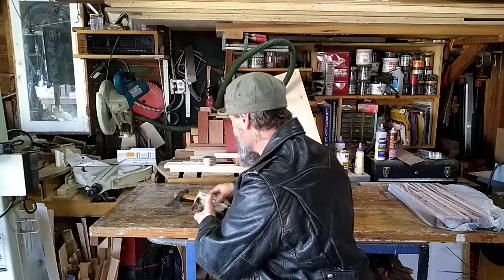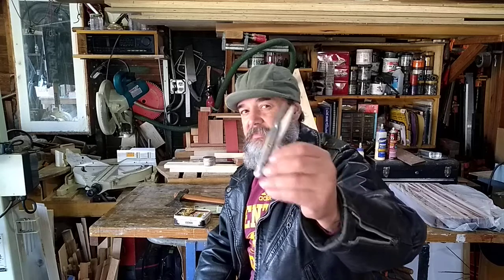Essential Gear for Van/survival Life - Sewing Kit & Leather Jacket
Essential gear for van life, survival, camping etc... Often overlooked and under rated, the sewing kit is something you need to have